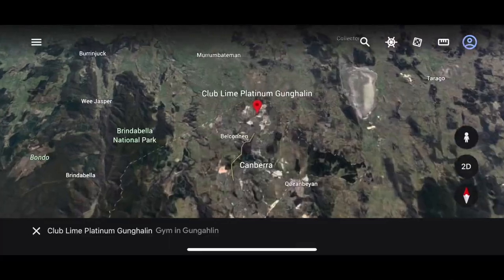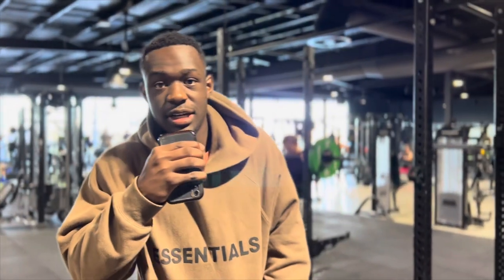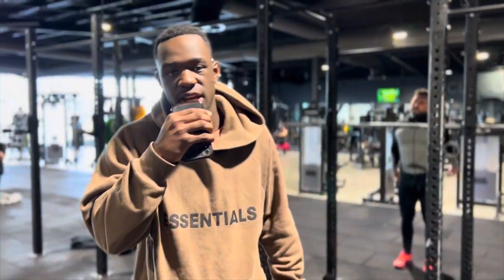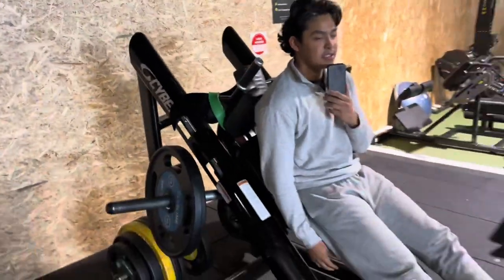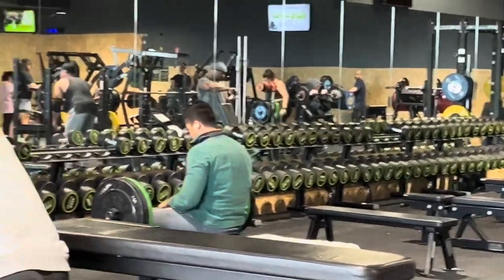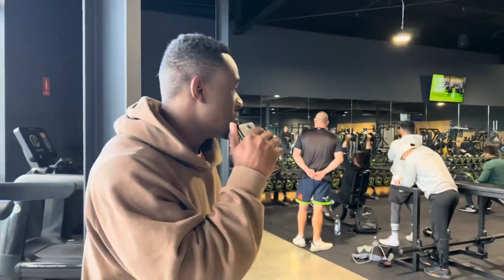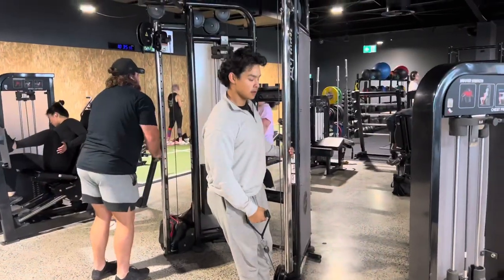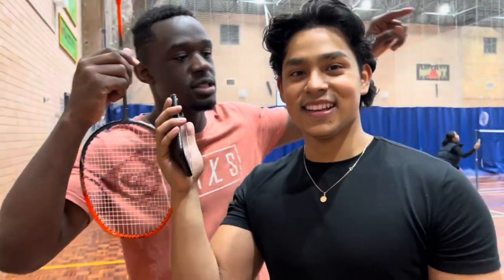IS THIS THE BEST LOCAL GYM 😱+ GIVEAWAY!! 🎁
To be in the running to win the up&go giveaway from FA fitness.

Draw will be done next video and you will be contacted.

Have a enjoyable week from Faggy and Anton 🙏🏽